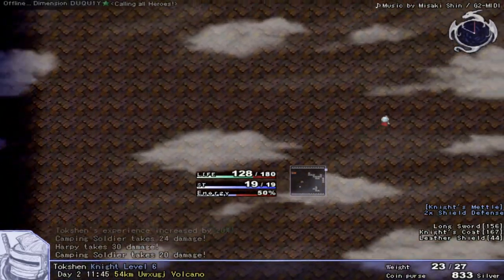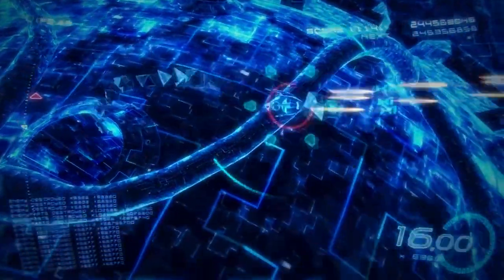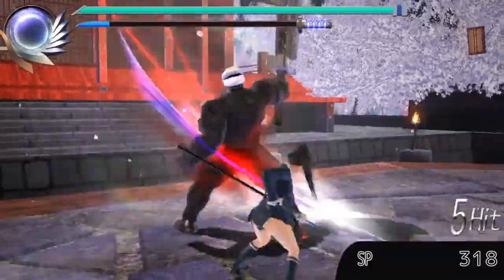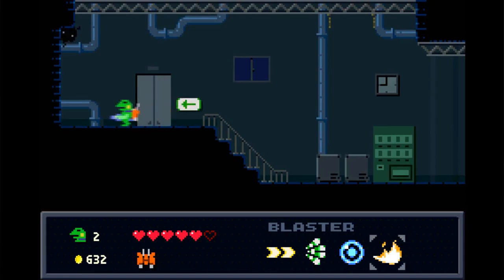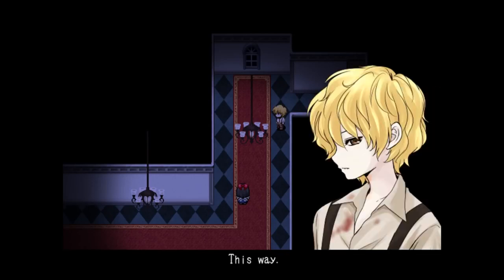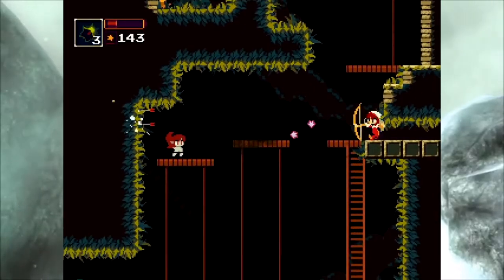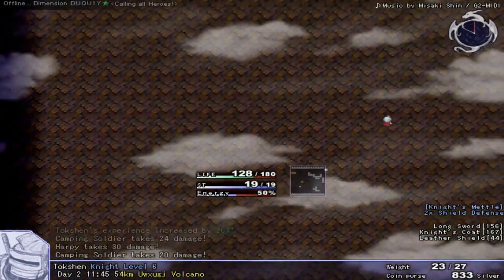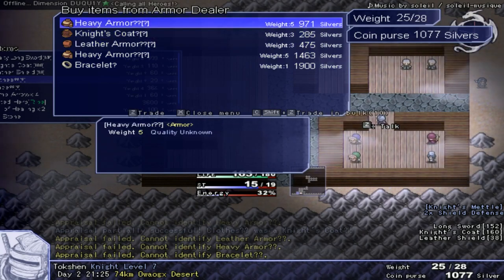You don't even know how good this bundle is... Almost TOO good!! : Humble Bundle Playism Anniversary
What an unexpectedly fantastic bundle I have for you today... The Playism anniversary game bundle from Humble Bundle came out of left field and completely blew me away. Their Steam offerings are innovative, eclectic, and cover almost very video game genre out there. Sometimes it even mashes them together in unexpected ways... Big kudos to Playism!!

Humble Bundle, Inc. is a digital storefront for video games, which grew out of its original offering of Humble Bundles, collections of games sold at a price determined by the purchaser and with a portion of the price going towards charity and the rest split between the game developers. Humble Bundle continues to offer these limited-time bundles, but have expanded to include a greater and more persistent storefront. The Humble Bundle concept was initially run by Wolfire Games in 2010, but by its second bundle, the Humble Bundle company was spun out to manage the promotion, payments, and distribution of the bundles. In October 2017, the company was acquired by Ziff Davis through its IGN Entertainment subsidiary, though operates as a separate subsidiary.

Initial bundles were typically collections of independently developed games featuring multi-platform support (including Microsoft Windows, macOS, and Linux platforms) provided without digital rights management (DRM). Occurring every few months, the two-week Humble Bundles drew media attention, with several bundles surpassing $1 million in sales. Subsequently, the bundles became more frequent and expanded to include games from established developers, AAA publishers, games for Android-based devices, bundles promoting game jams, and bundles featuring digital copies of music, books and comic books. Bundles are presently offered on a more regular basis, with a persistent storefront for individual game sales.

 Humble PLAYISM Anniversary Bundle

It’s their anniversary, but they’ve brought the gifts! PLAYISM is here to celebrate in our newest bundle! Get games like Momodora: Reverie Under The Moonlight, Astebreed Definitive Edition, and Kero Blaster. As always, your purchase will support a charity of your choice!

Pay ₱50 or more. Normally, the total cost for the games in this bundle is as much as US$147. Here at Humble Bundle, you choose the price and increase your contribution to upgrade your bundle! This bundle has a minimum ₱50 purchase.

Redeem your keys. Please check out the full system requirements here prior to purchasing.

Support charity. Choose where the money goes - between the developer and a charity of your choice via PayPal Giving Fund. If you like what we do, you can leave us a Humble Tip too!